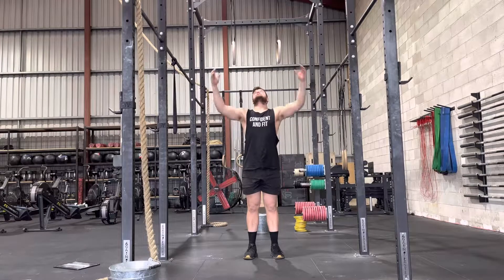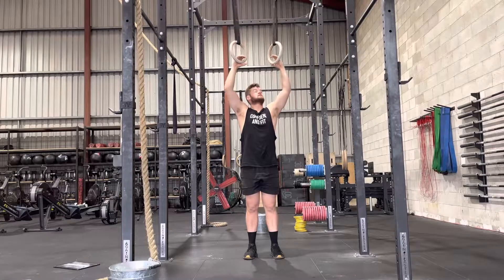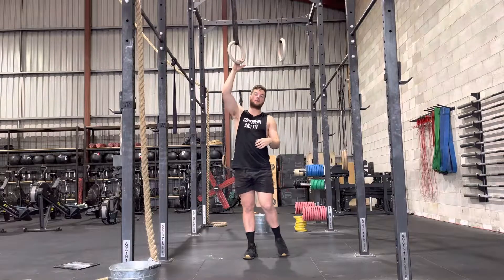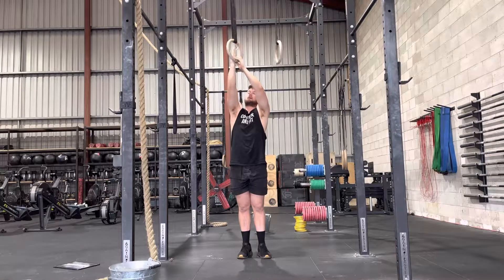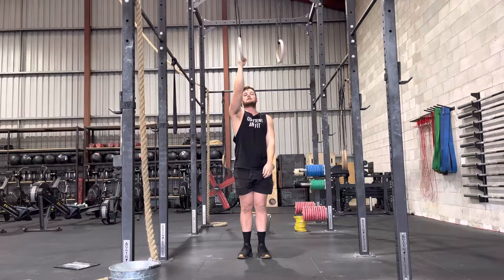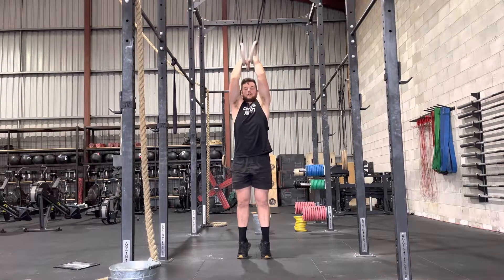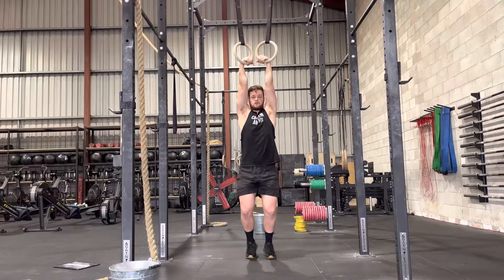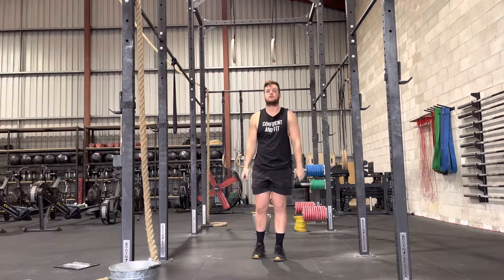Hang from Rings (False Grip)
Hang from the rings while your hands are in the false grip position.